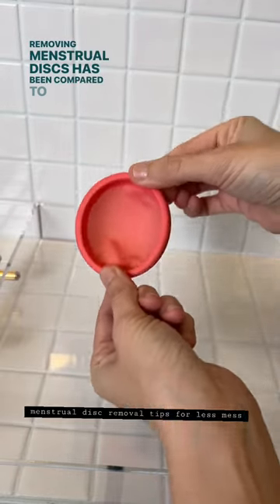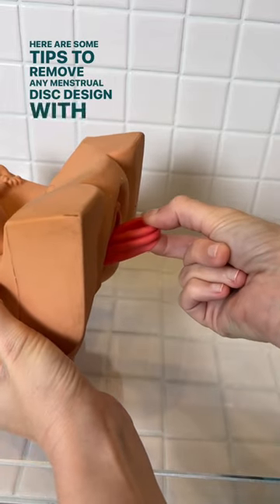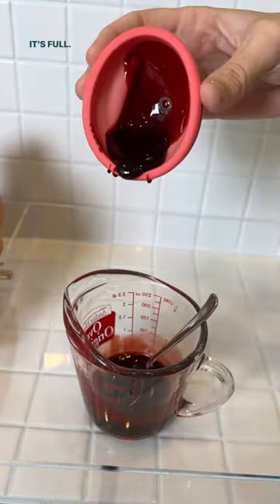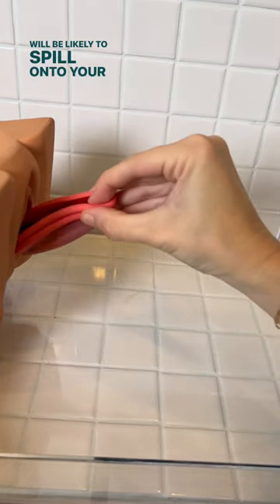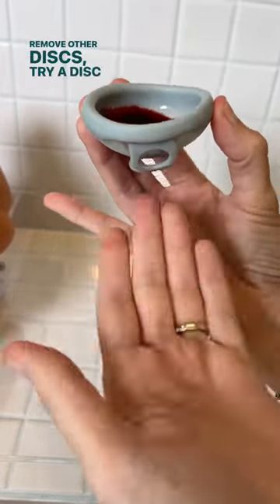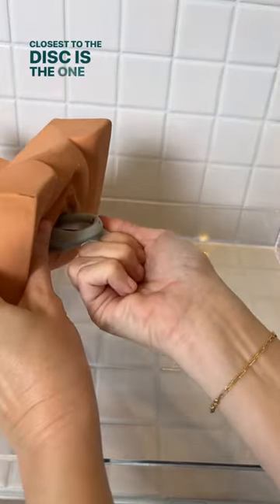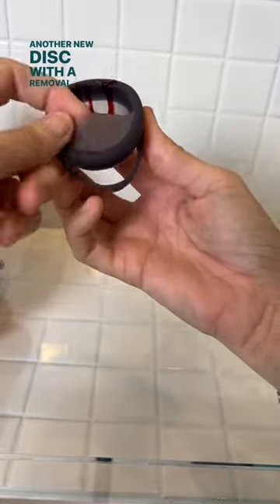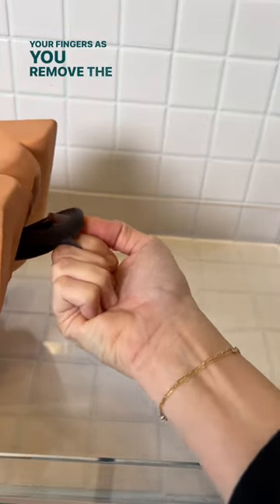Menstrual disc removal tips for no mess | demo with fake 🩸